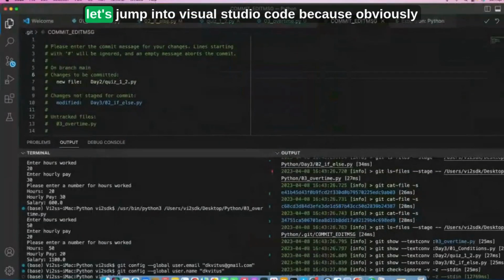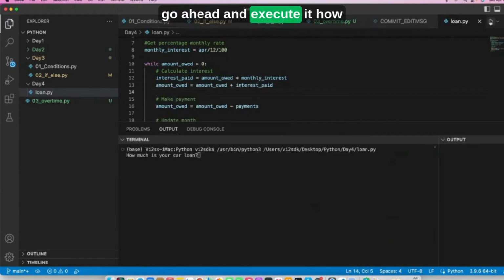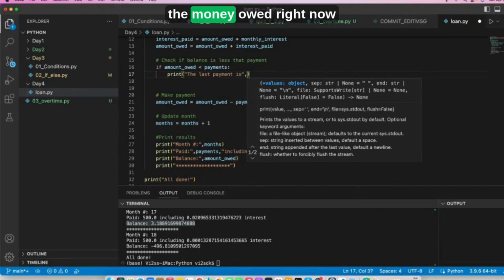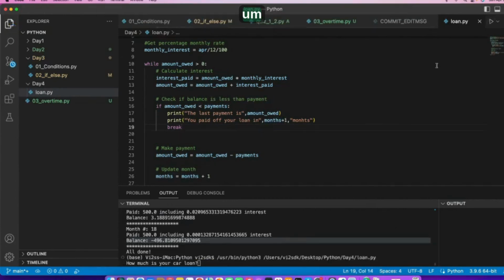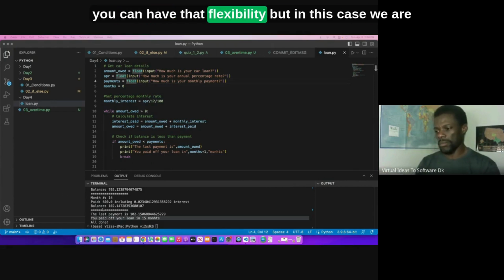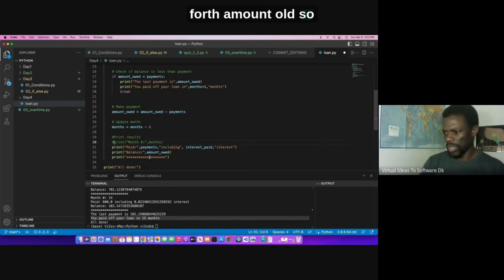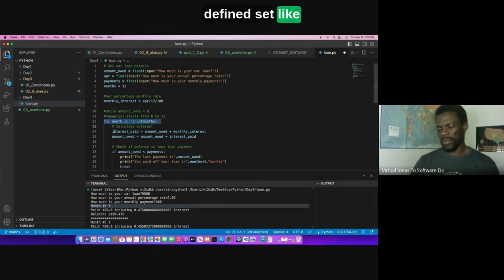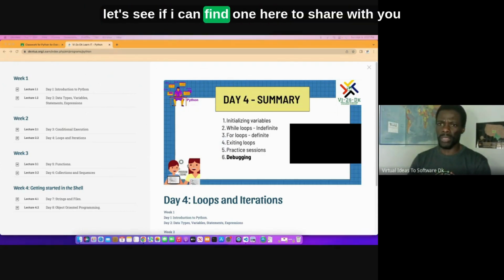Python Tutorial [4.5] Build & Debug a Loan Calculator with VS Code!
Fix & Upgrade Your Python Loan App in VS Code | Real-World Coding Tips! Python Project - Loan Calculator in Visual Studio Code (VS Code). Focused on fixing the loop, updating calculations, handling break conditions, implementing in VS Code.

Take your Python Loan Calculator project to the next level in VS Code! Watch how we fix logic errors, break loops properly, and write clean, professional code. Perfect for beginners looking to code like pros.

🚀 What You’ll Learn:

Python loops & break

Real-time debugging

Payment logic correction

How to avoid overpaying in finance apps

📁 Save & push your code to Git like a pro

Key Moments:
00:00 – Switching to VS Code
02:00 – Fixing Loan Logic
03:30 – Using break to Stop Infinite Loop
05:00 – Successful Payment Output
09:30 – Introducing pseudocode planning

Loan Calculator in Python (VS Code) – Debugging & Optimization Tips
Migrate your loan calculator to VS Code! In this video, you’ll learn:
- How VS Code improves debugging (vs. Jupyter)
- Fixing logic errors (negative balances, infinite loops)
- Adding conditional breaks for early loan payoff
- Pro tip: Use VS Code’s Git integration for version control

💡 **Follow along with the code!**

Topics Covered:
 - Recap (Jupyter vs. VS Code)
 - Migrating code to VS Code
 - Debugging logic errors (negative balances)
 - Adding conditional breaks for early payoff
 - Git integration demo (saving versions)
 - Final optimized calculator

Python Project: Loan Calculator with VS Code (break and continue)
Take your loan calculator to the next level in Part 2! We'll transition our Python project from Jupyter Notebooks to Visual Studio Code, a professional IDE. This video focuses on adding advanced logic to our program using the break keyword to prevent overpaying and introduce the basics of conditional loop termination.

Discussions include:
Python Project - Part 2: Loan Calculator using VS Code
1: The instructor explains that the Jupyter Notebook crashed and decides to switch to Visual Studio Code to continue the demonstration.

2: The instructor copies the code from the notebook into a new Python file in VS Code. The code is corrected and executed, showing the loan being paid off over a number of months.

3: The instructor points out an issue with the current code: it overpays on the last month. A new conditional block is added inside the while loop to check if the remaining balance is less than the payment. The break statement is introduced to exit the loop early once the final payment is made.

4: The corrected code is executed again, and the new break logic works perfectly, showing the final, smaller payment and the total number of months it took to pay off the loan.

5: A student asks a question about dynamic payments, and the instructor explains how the code could be modified to handle more complex scenarios, like flexible payment amounts.

6: The instructor transitions to for loops, showing how the loan calculation would be done if the number of payments were a known, fixed number (e.g., 48 months). This highlights the difference between while and for loops.